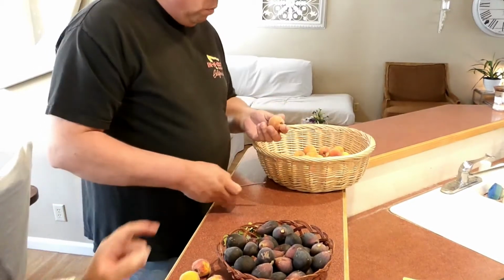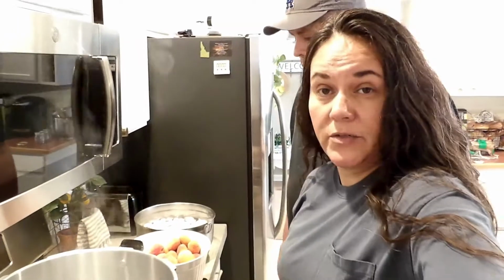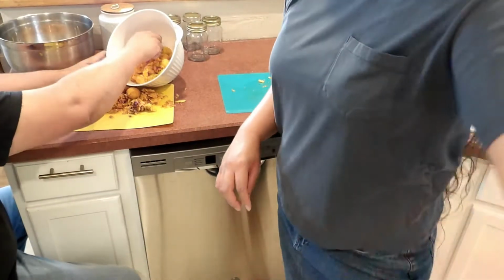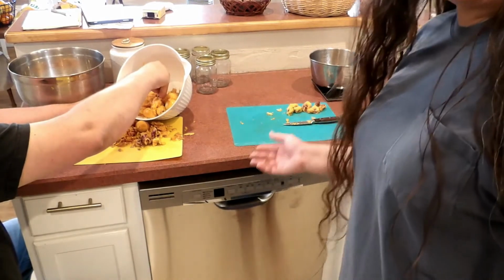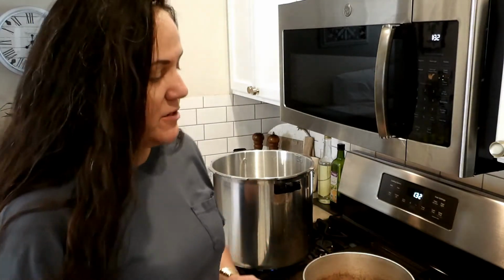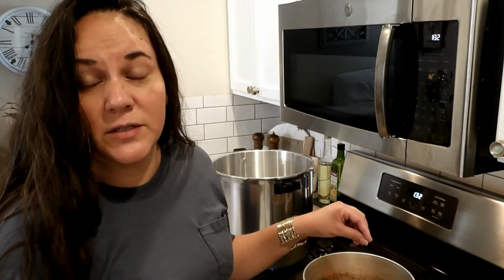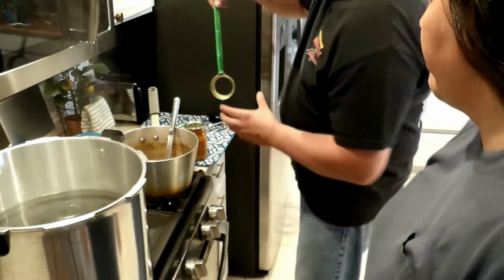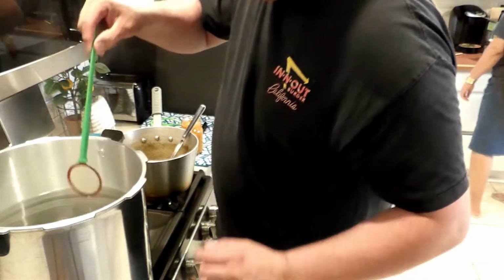HOW TO CAN FRESH PEACHES | CAN PEACHES athome withme | SUMMER 2020 | CANNING FOR BEGINNERS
Hi friends in today’s video we will be canning fresh peaches at home.

Thank you so much for joining me today as I embark on a new journey of canning fresh fruit from our fruit trees.

FTC: all opinions stated are my own, please read website address given to can peaches and to  ensure you are following all steps and take safety measures when handling hot food or surfaces.

Here are the steps I followed to can our home grown fresh peaches

First bring large pot of water to rolling boil, you will need enough water in the pot to cover one inch more than your jar, you will need about 1 teaspoon of vinegar added to pot  in order to ensure jars do not get foggy or white haze after they have been boiled.

You will need boiling water in a separate pot to blanch your peaches.
Score your peaches with an x over them, ensuring you are not cutting deep into the skin of the peach, boil for approx 1-2 minutes, once boiled you will need to transfer into a bowl with ice water, once Lea chi es have cooled you will need to peel and depit your peaches, depending on their size you can place them in food processor or mash with potatoes masher.

I had 6lbs of peaches which gave us 4 cups of peaches.
For every cup of peaches you will need to add 1 cup of sugar 1/4 tablespoon of fresh lime juice for each pound of peaches. I used 1 1/2 tablespoons of lime juice and you will need to use pectin follow directions on box according to how many cups / pounds of peaches you have.

Boil peach preserves with sugar and lime juice, at this pint add your jars to boiling water and boil them for 10 minutes, peach jam has to be hot as well, always add hot liquid to hot jars, never add cold / too temperature liquid to hot jars you run the risk of cracking / breaking your jars.
Leave 1/2” head room from top of jar in order to ensure over filling or not filling enough.
Remember to use proper care when handling jars as they will be hot, recommend using the proper canning tools to can.

Wipe rim of jar clean with paper towel, to ensure there is no fruit on rim.

Place lids on jar, hand tighten and place into water bath making sure water is totally covering the lid. Boil for 10 minutes.

Once you remove from hot water you will need to have placed jars on towel, to ensure hot jar does not come in contact with lukewarm counter as this may cause cracking or breaking of your jars, you will need to let them sit for approximately 12 hours and then store.
Here is a link you can follow for more detailed instructions on how to can and prepare your fruit preserves.